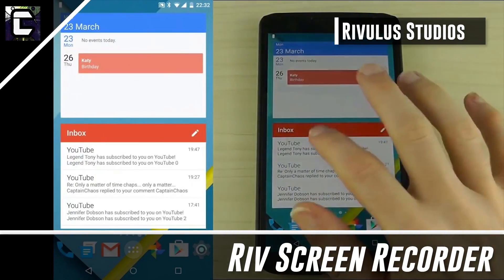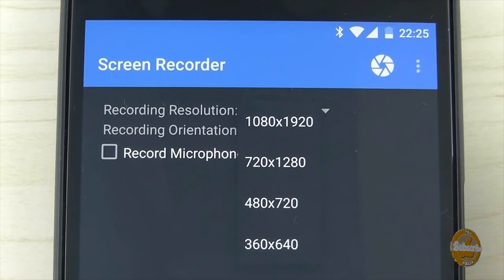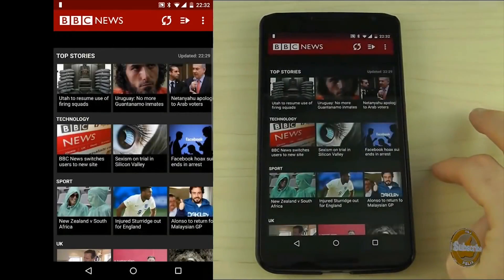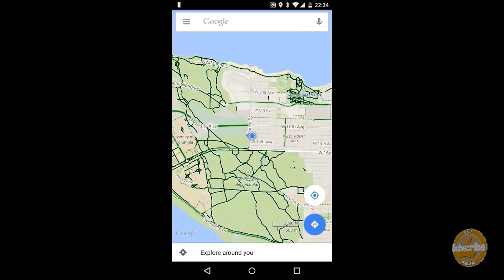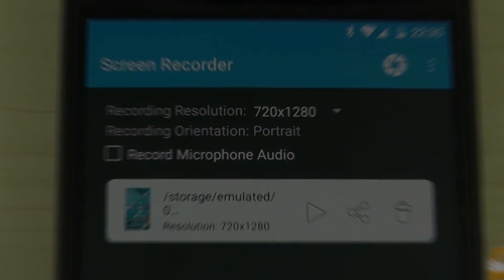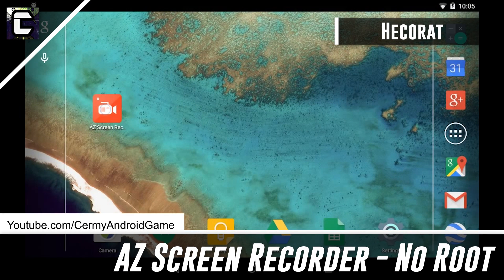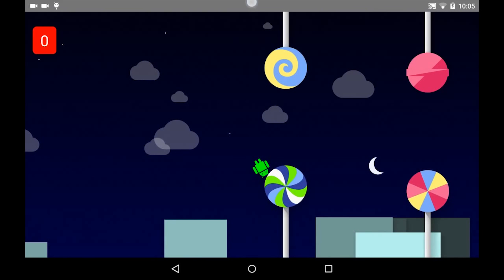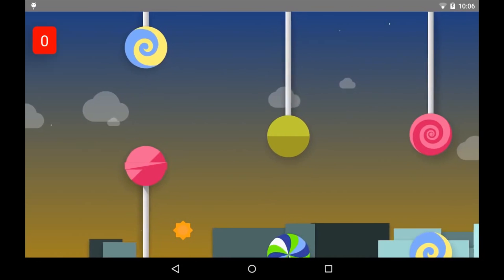🎮📹 Top 5 Best Screen Recorder Apps For Android 2017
This is my 5 BEST Screen Recorder Apps For Android 2017!

[2] DU Recorder – Screen Recorder & Video Editor By (Screen Recorder & Video Editor Editors)

REMEMBER.. Every Thumb up makes me motivated to do more and more EPIC Android Gameplay for you! :)

►►Share NOW to your friends and and let me know what they think 😂◄◄

Get PREMIUM ADS and make MORE money on YOUTUBE!

Gaming AD for JUST 5$!